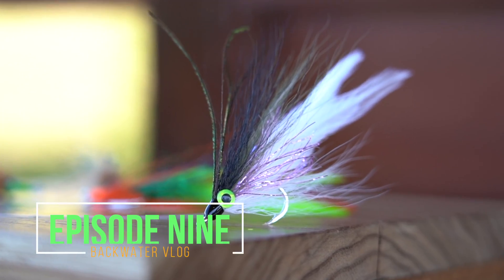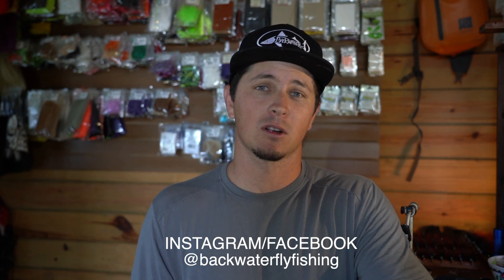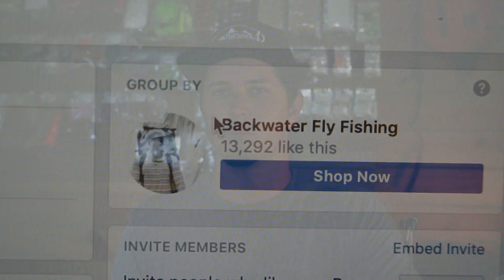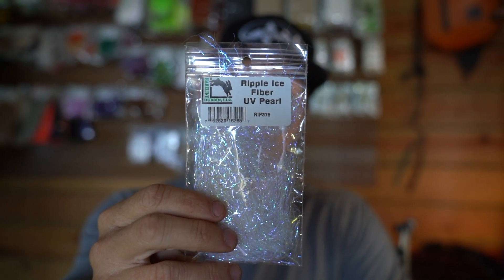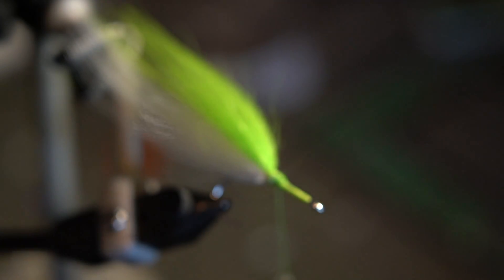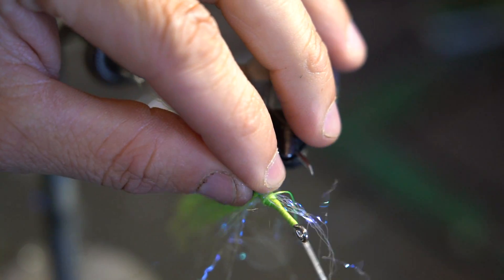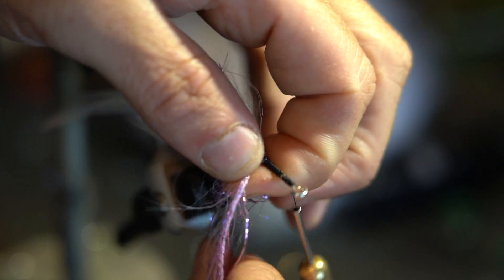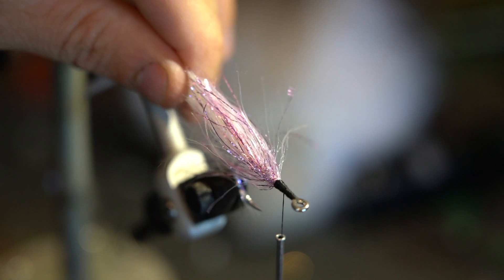Three Fly Tying Pro Tips For Adding Flash: Backwater Vlog Episode Nine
Three Fly Tying Pro Tips For Adding Flash To Your Fly: Backwater Vlog Episode Nine